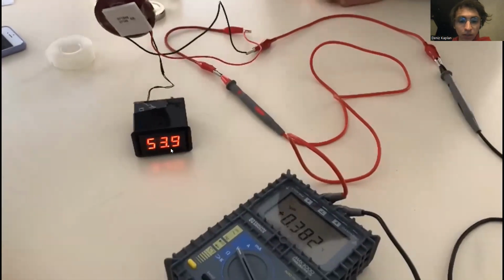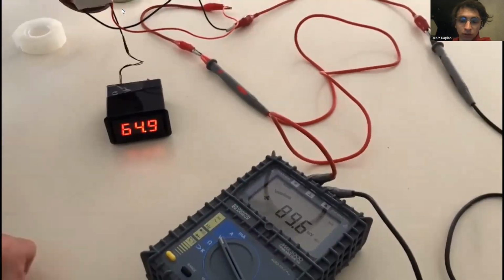PHYS 211 deniz kaplan final project video